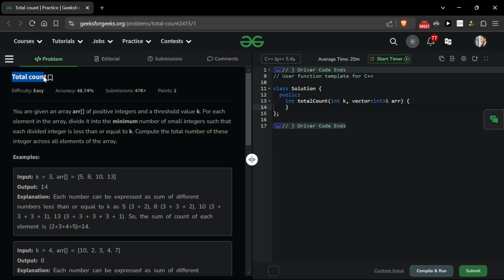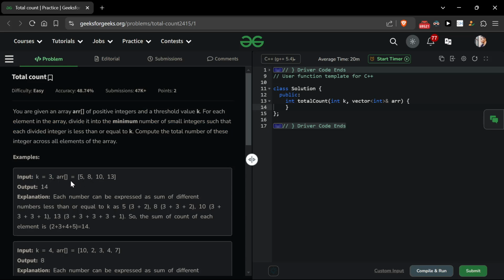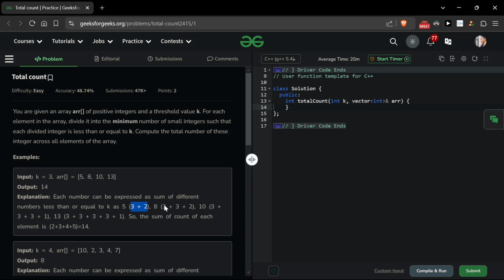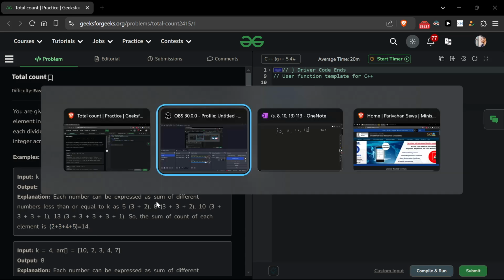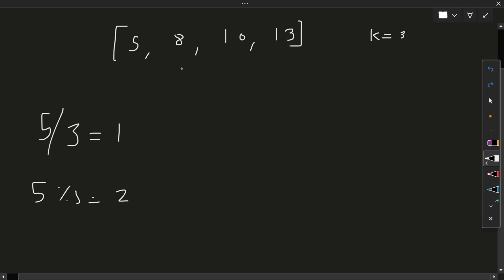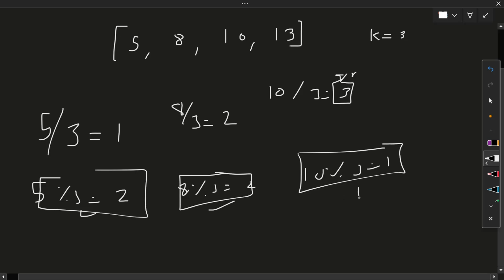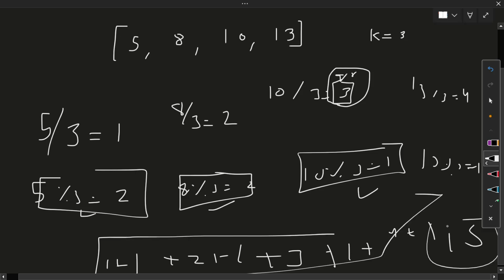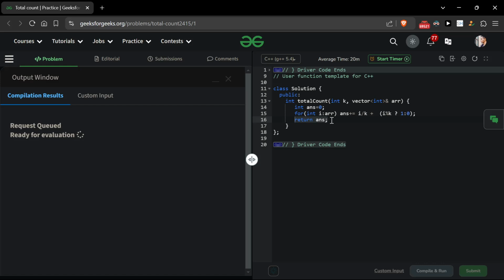POTD- 29/09/2024 | Total count | Problem of the Day | GeeksforGeeks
Timestamp:
00:00 - Explanation
01:29 - Approach
03:10 - Code